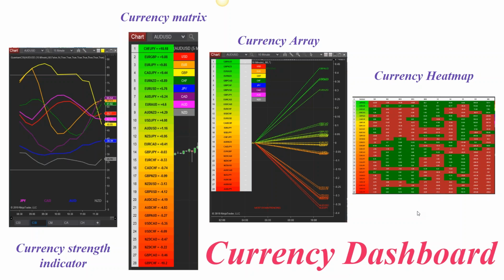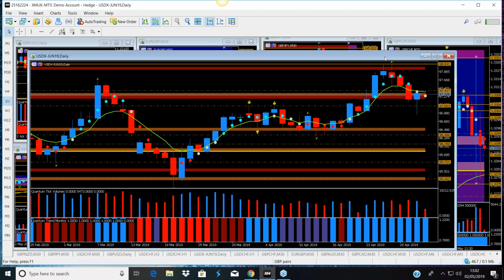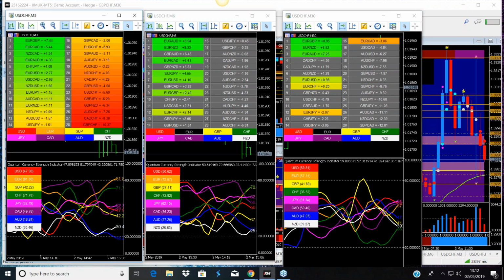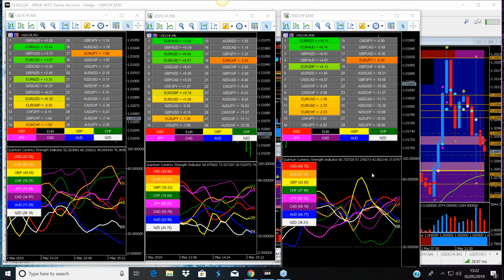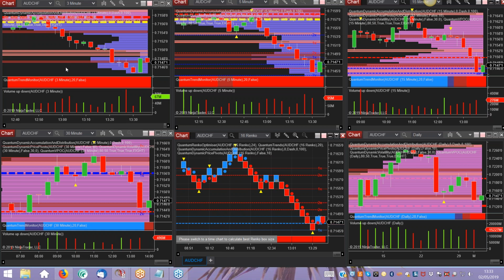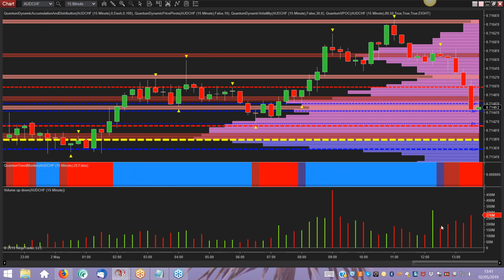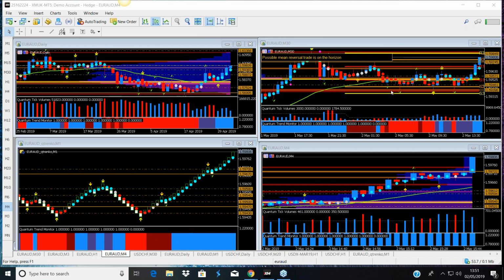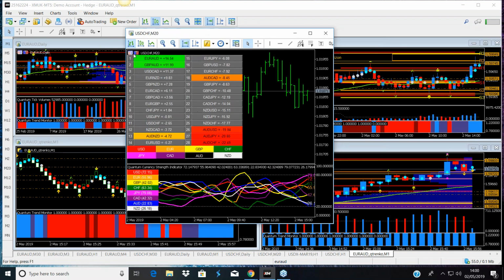The power of the volatility indicator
Risk Disclosure TESTIMONIAL DISCLOSURE: TESTIMONIALS APPEARING ON QUANTUM TRADING MAY NOT BE REPRESENTATIVE OF THE EXPERIENCE OF OTHER CLIENTS OR CUSTOMERS AND IS NOT A GUARANTEE OF FUTURE PERFORMANCE OR SUCCESS. In the US forex session first, we take a look at the GBP/CHF which had been the focus earlier in the morning, with a clean trading opportunity higher in a steady even trend. But, as we saw at the time, volatility was then triggered and as always this is a warning signal of potential danger ahead. And for us as traders, danger means congestion or worse still, a reversal, which was indeed the case with the pair reversing lower and moving into a strongly bearish trend thereafter. The volatility indicator is immensely powerful as it signals market maker participation and the potential for trap moves.

Moving on from the GBP, the single currency became our focus on the euro complex, and in particular on the EUR/AUD. And what was clear from an analysis of the currency matrix and the charts, was this move was being driven primarily by Aussie dollar weakness with the trend monitor indicator helping to keep us in to maximize returns from every trading opportunity.